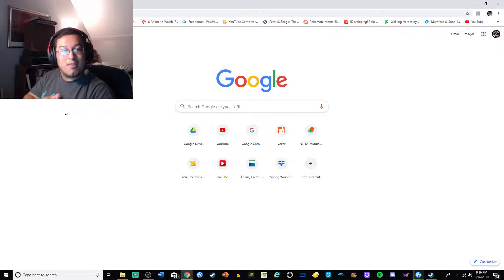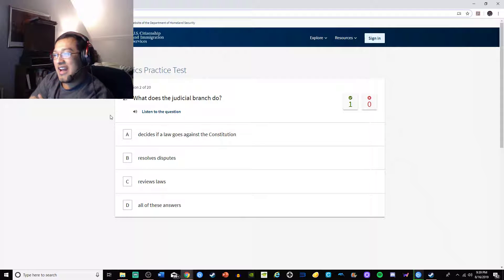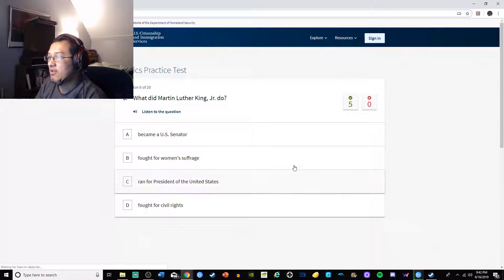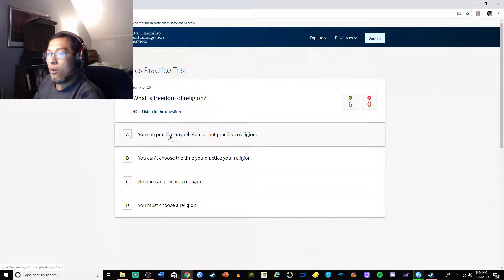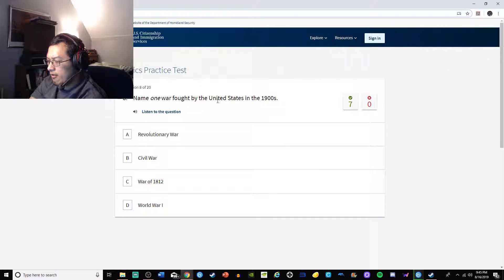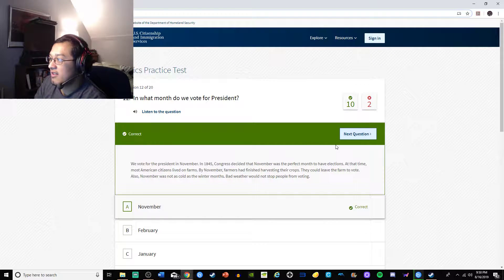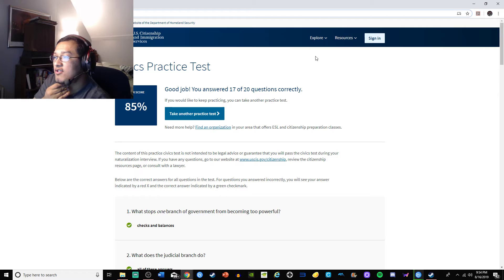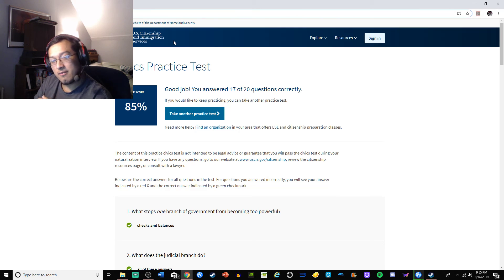Can I Pass The United States Citizenship (Immigration) Test? Am I Even American?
Just like the title says. In this country only the strong (and the conformed) survive. Do I have what it takes?